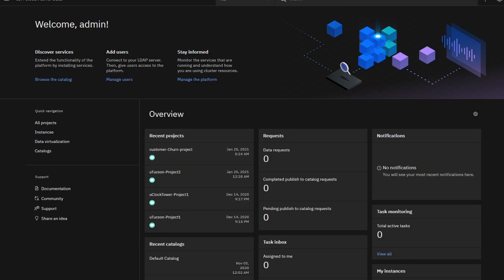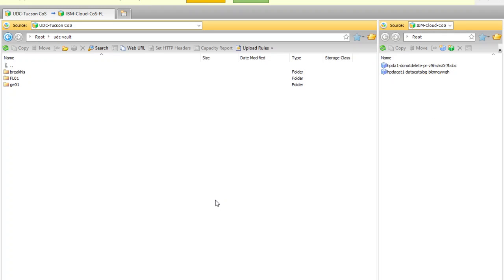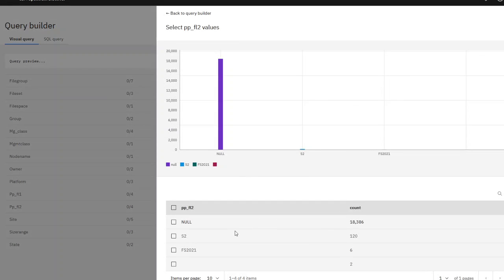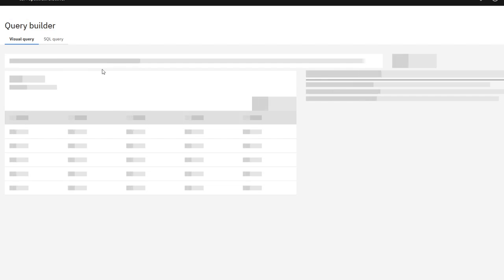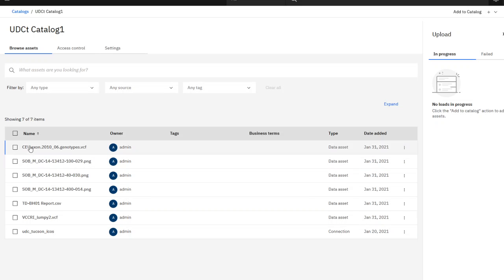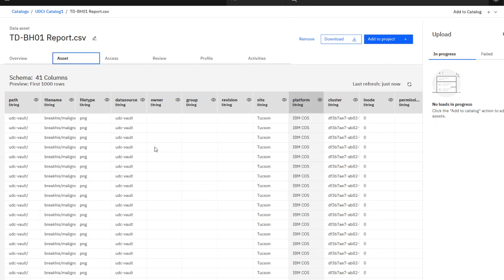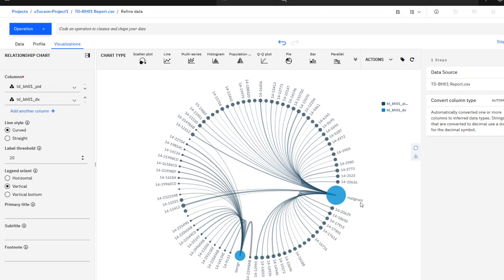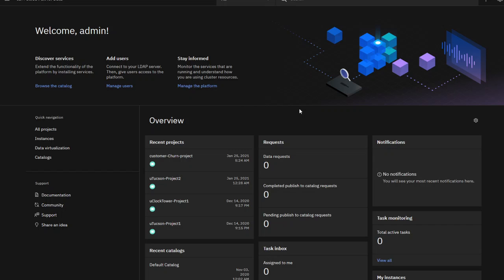Organize Cancer Dataset for Data Science (Cloud Pak for Data)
In this demo, Frank shows how to use tools such as Spectrum Discover and Watson Knowledge Catalog to find, tag and organize a cancer dataset (imaging, genomics and manifest) for a data scientist research project